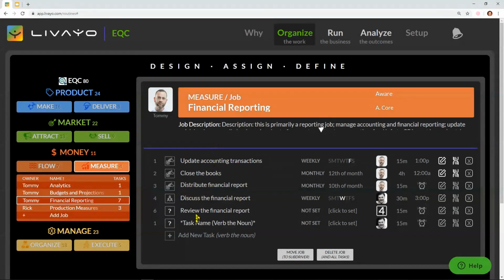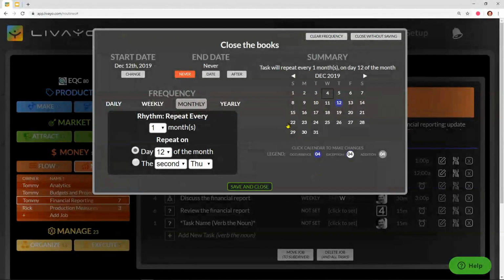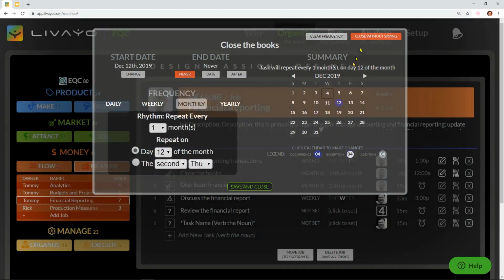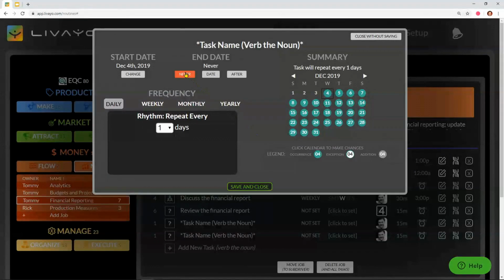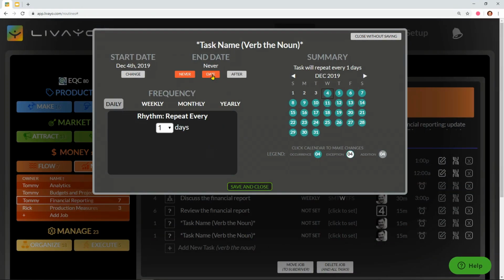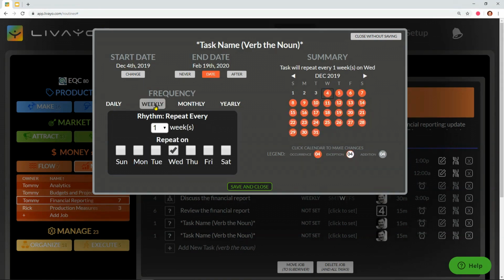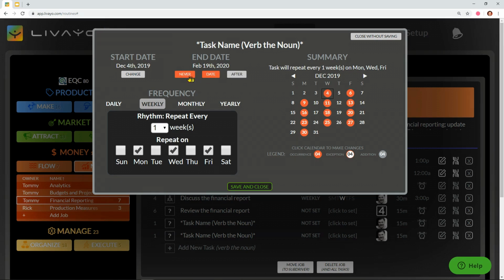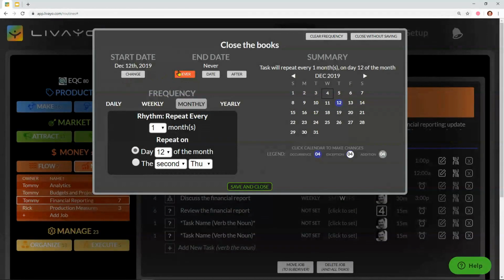2a 19 The Livayo Task End Date